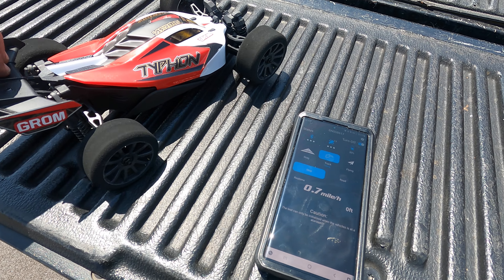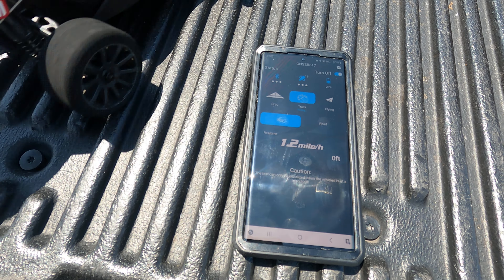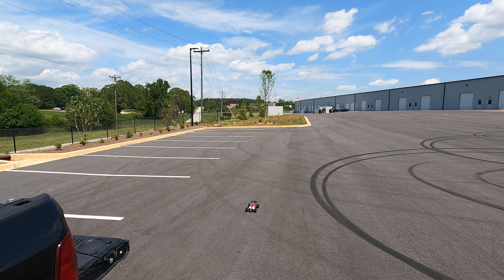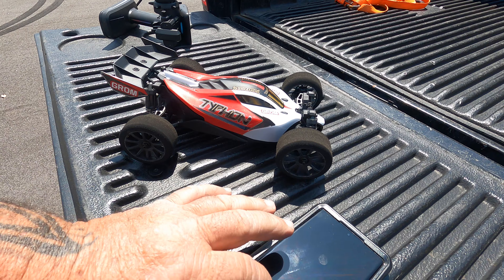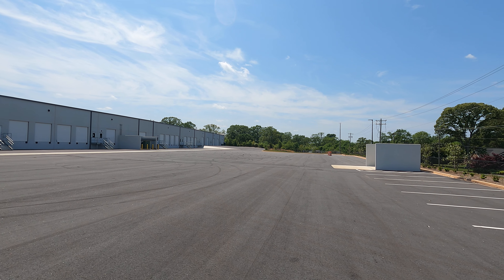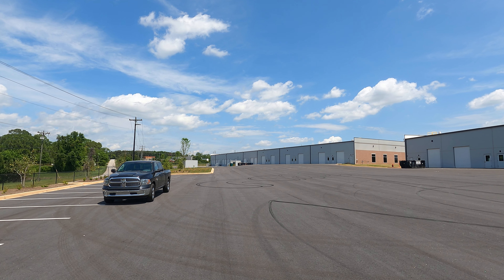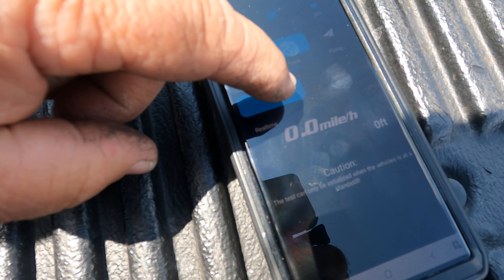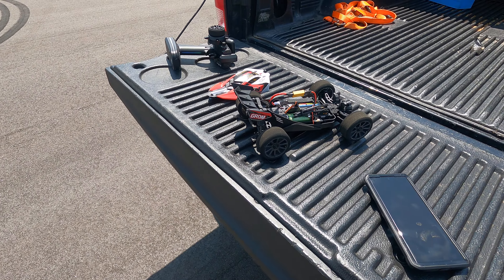ARRMA TYPHON GROM SPEED RUN ( 79mph)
Just having some fun with the Typhon grom

Castle Creations Mico X2
Castle Creations 1010 motor